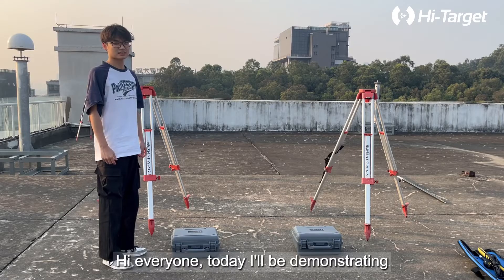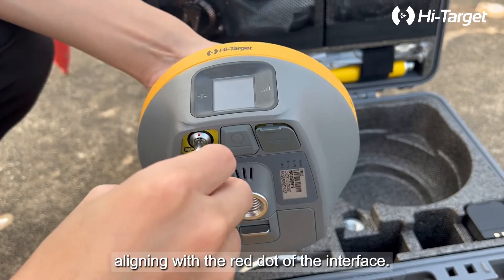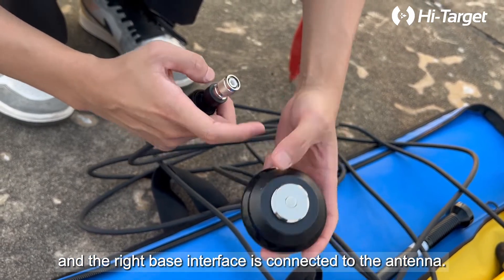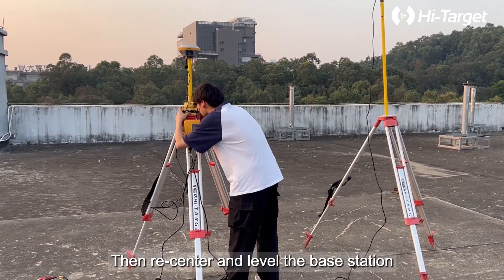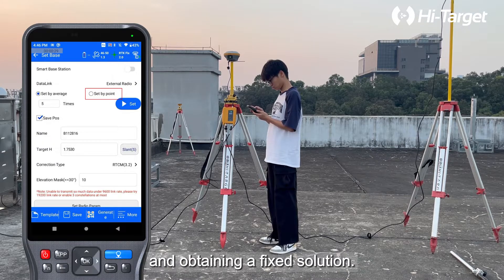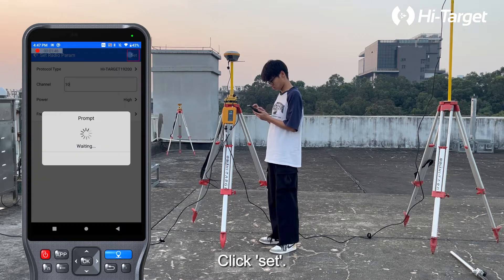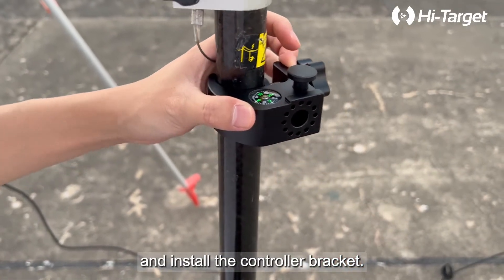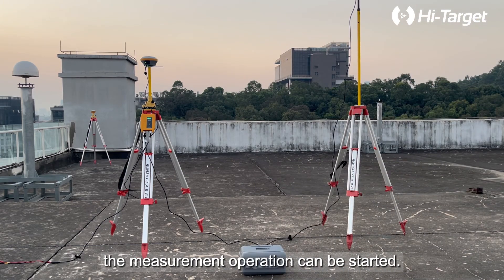How to Install and Setup GNSS RTK External Radio Mode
New tutorial series: Setting up and Installing GNSS RTK Communication Modes - External Radio

With an example of iRTK5, you will learn:
1. How to properly install the external radio, base station, and antenna.
2. Step-by-step guidance on setting up the base and rover stations.